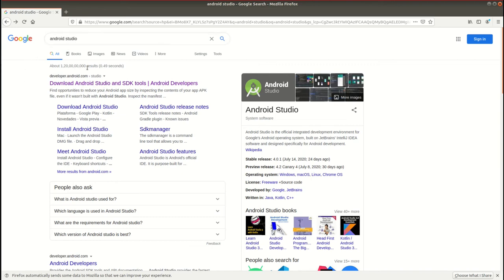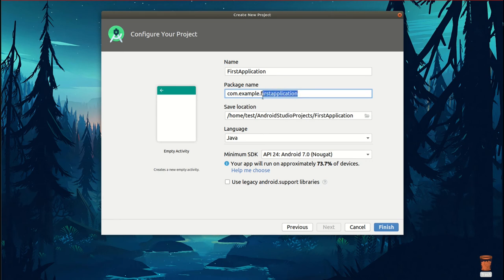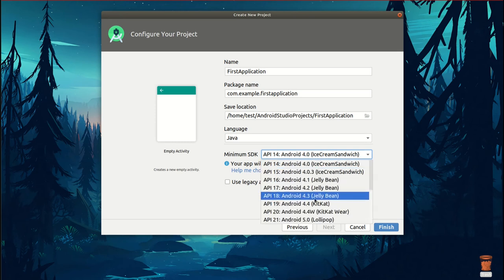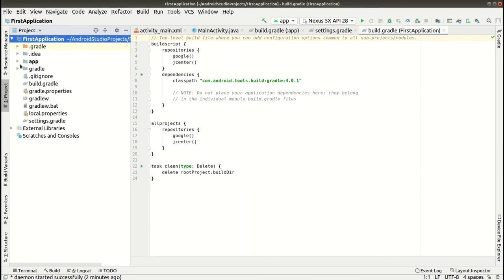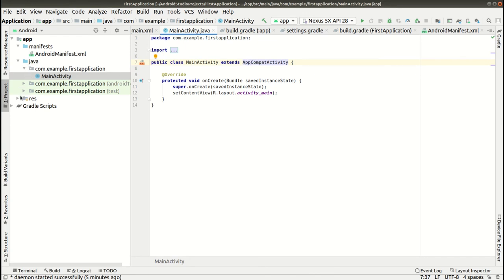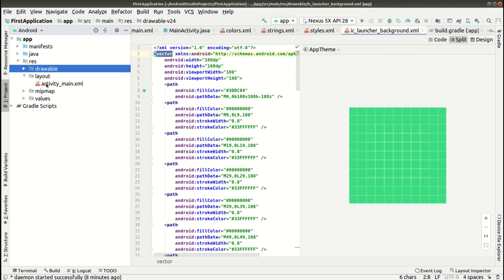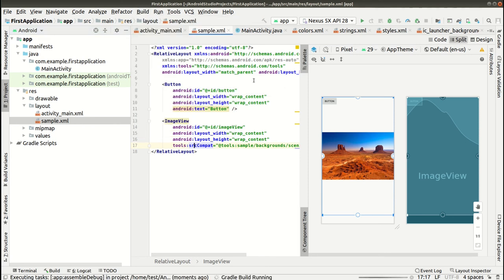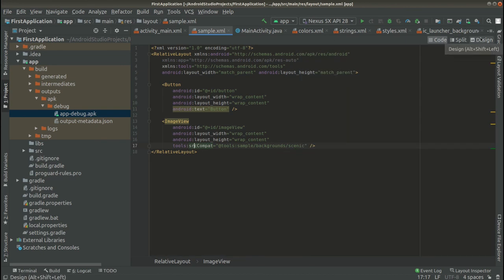android Android app development: Lesson1 - Introduction Android Studio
Android Studio is a powerfull tool to build apps for any Android device. This episode will teach the basic Android Studio features required to kick start to develop an Android application